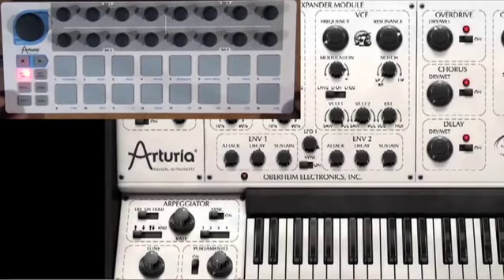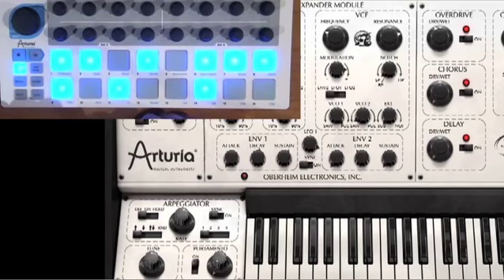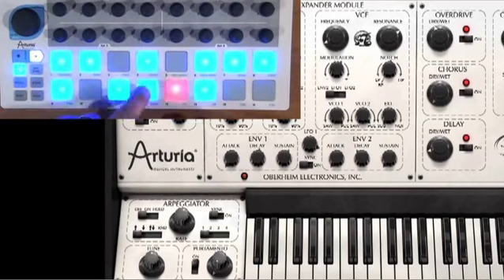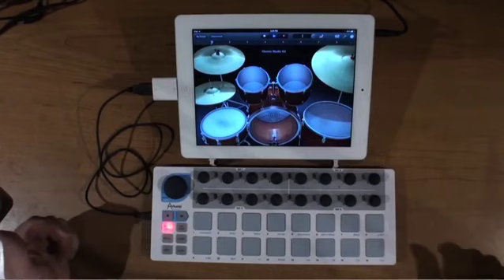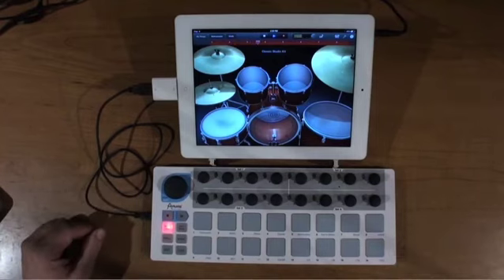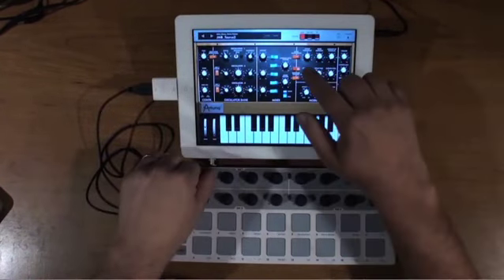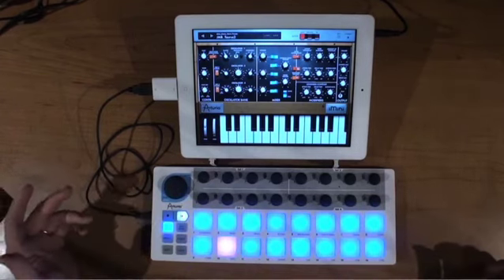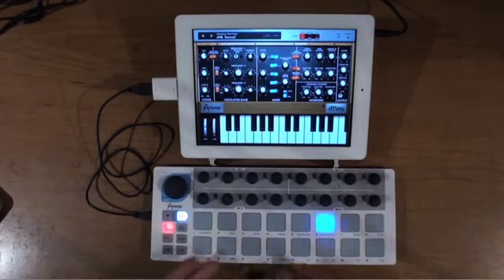Beatstep Tutorial UseCase 01 USB